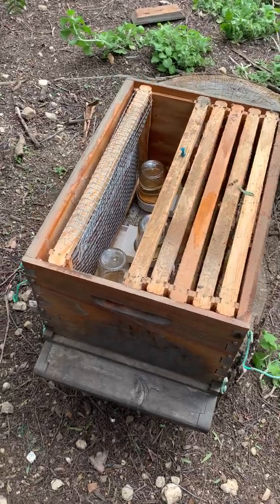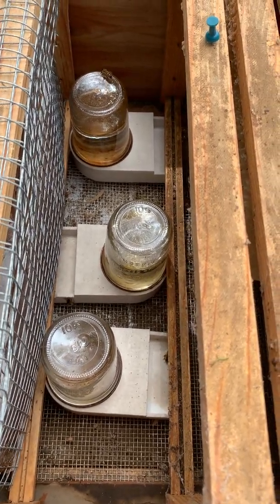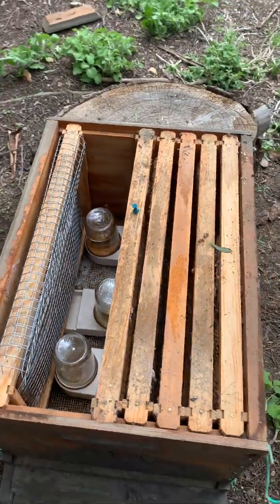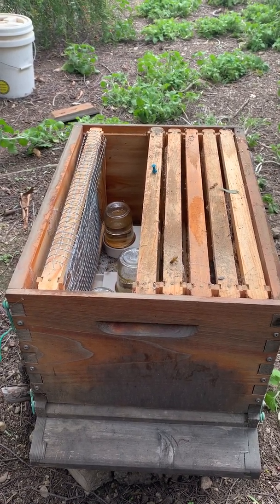Feeding a new hive.